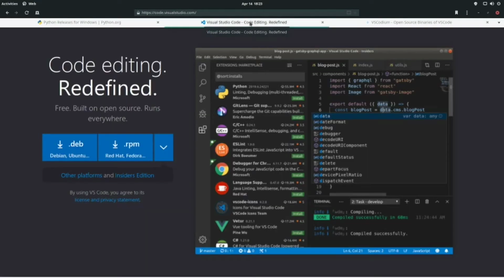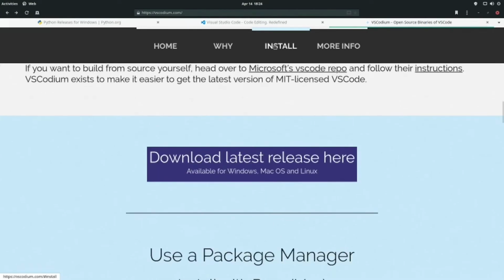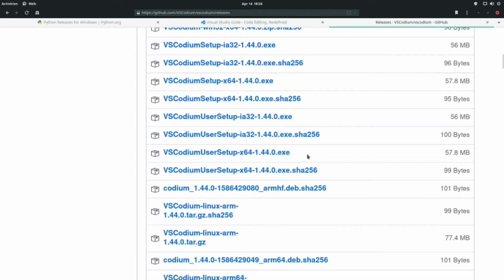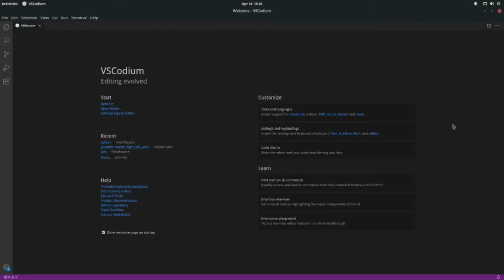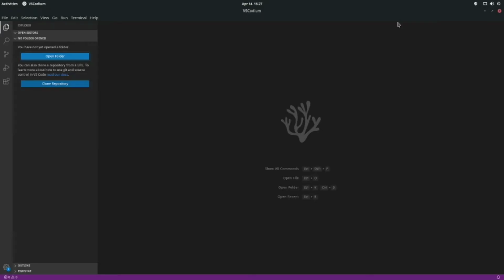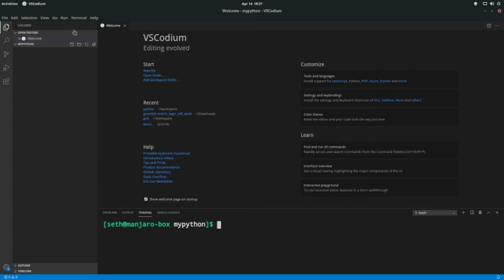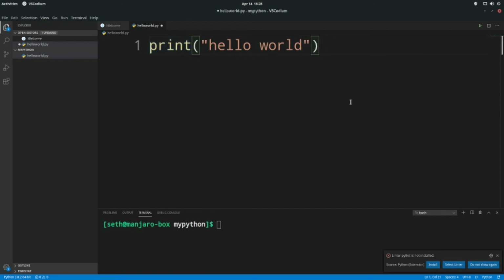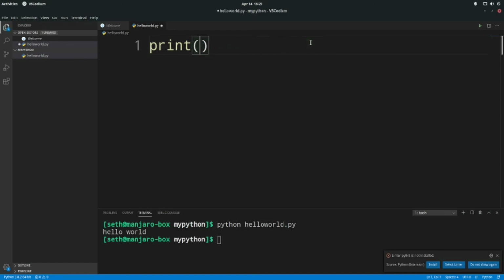Noobs Guide to Setting up VSCode for Python Development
This is meant for beginners.